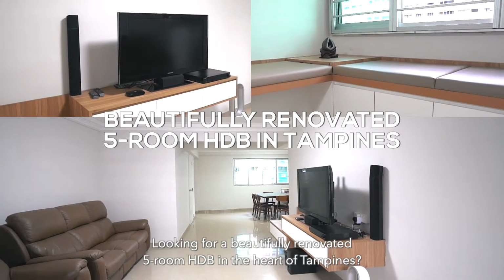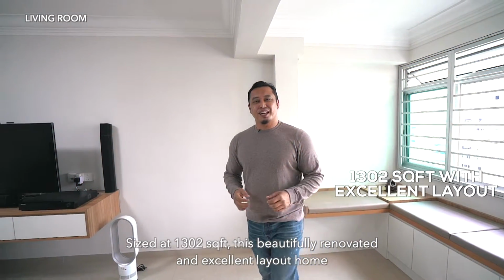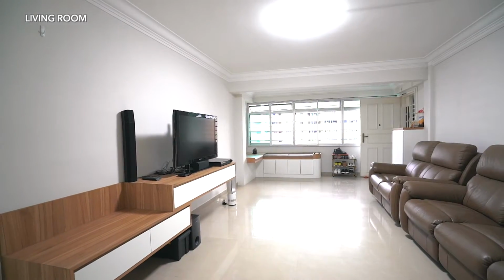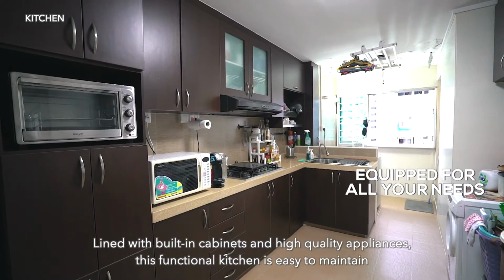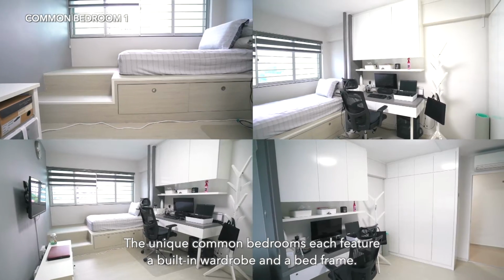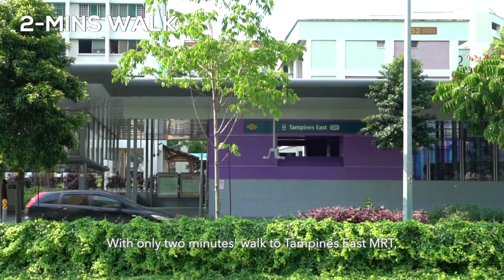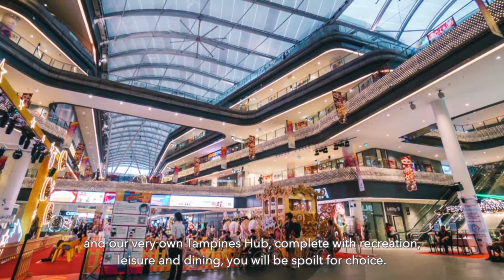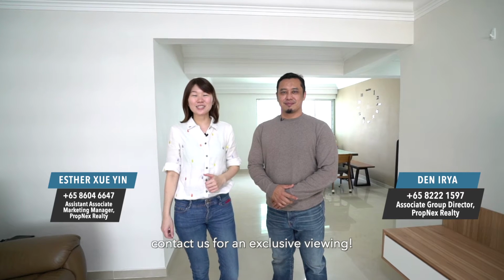229 TAMPINES ST 23 (ESTHER / DEN) SINGAPORE PROPERTY LISTING